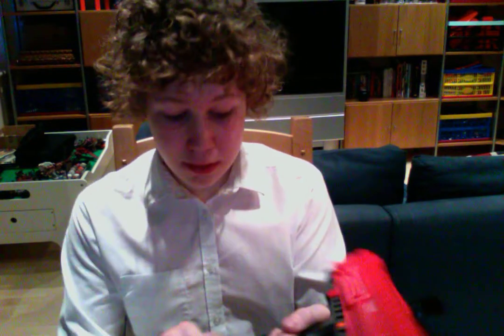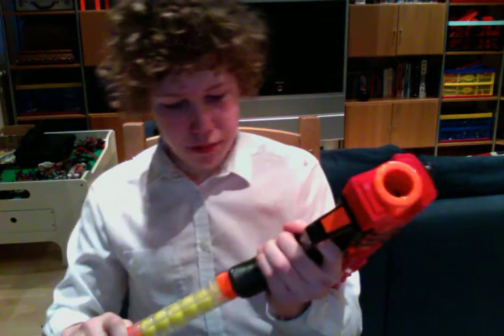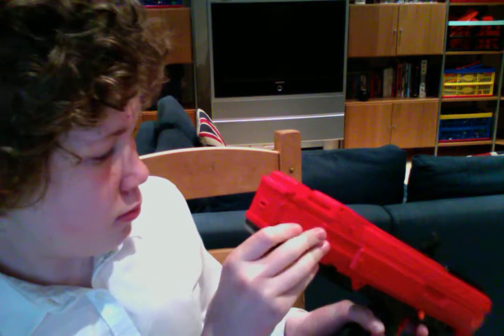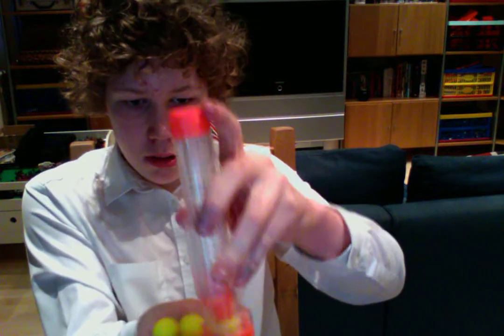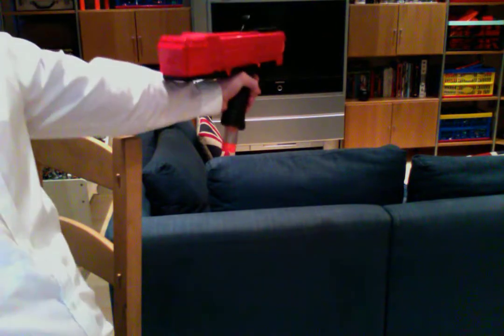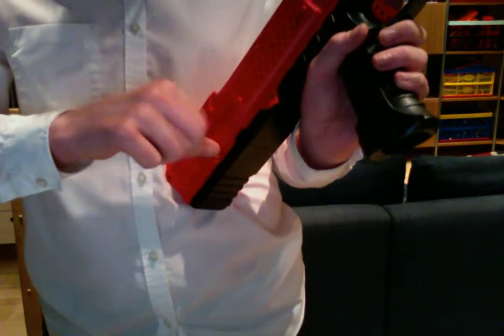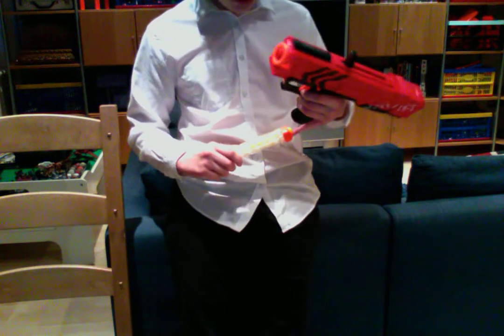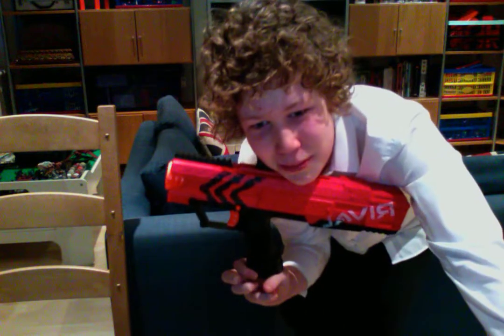Nerf Rival ApolloXV-700 review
Its finally here! this Is possibly my fave nerf blaster and the hardest hitting.